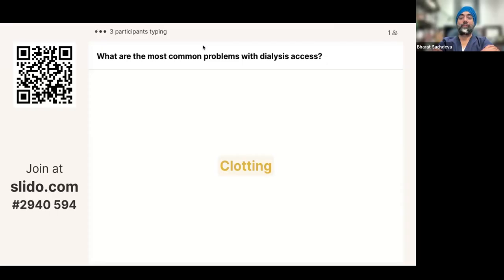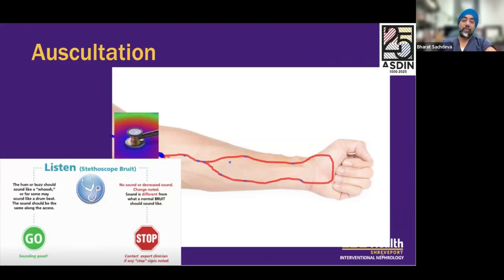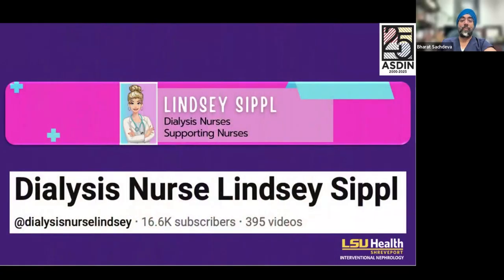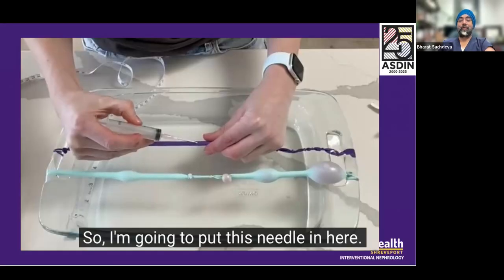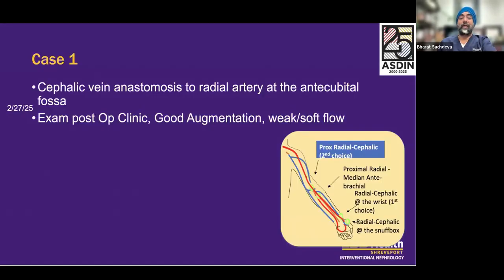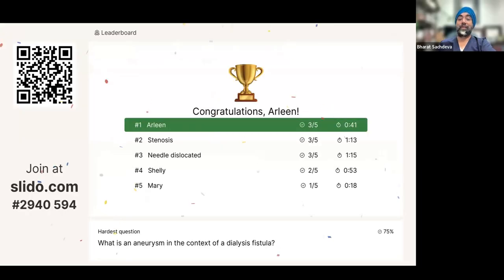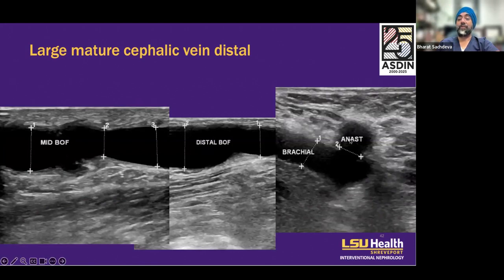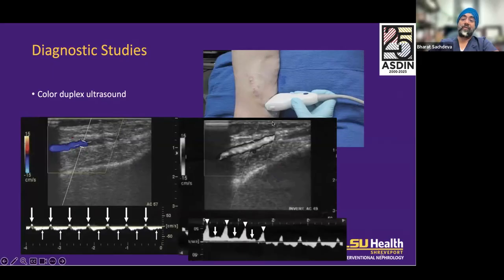NANT-ASDIN Webinar - I Found Something Wrong with the AVF or AVG - July 2025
ASDIN President Bharat Sachdeva presents this 4th offering in our 2025 NANT Webinar Series